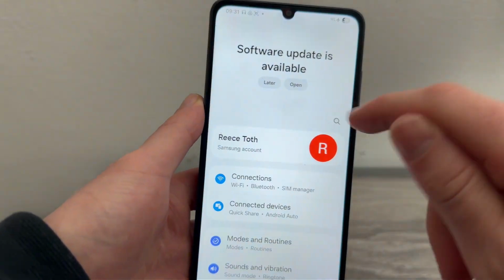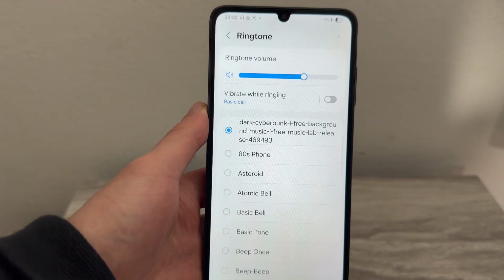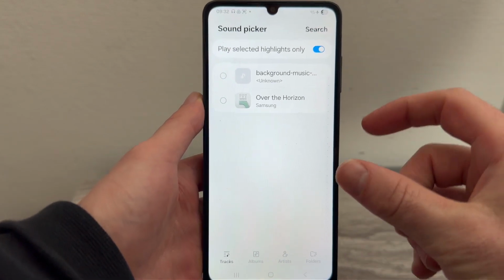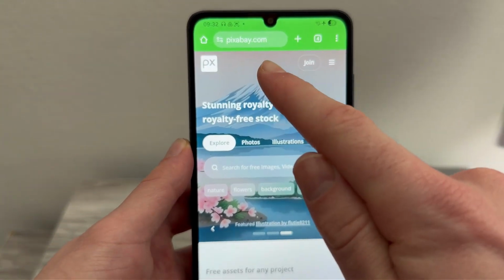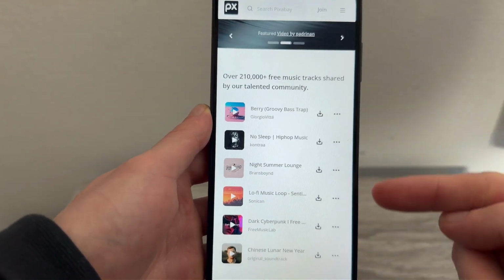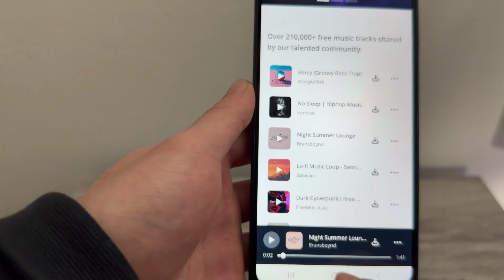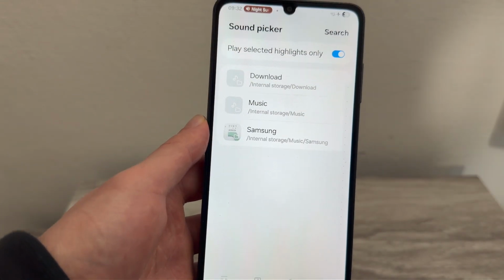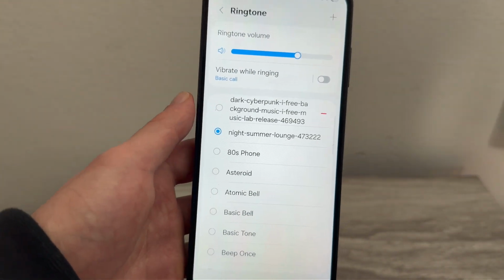How To Set Song As Ringtone In Samsung Galaxy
In this video, we show you how to set a custom song as a ringtone on a Samsung Galaxy phone. You’ll learn how to use built-in settings, add MP3 files, and select custom audio as your ringtone. This tutorial works on most Samsung Galaxy models.